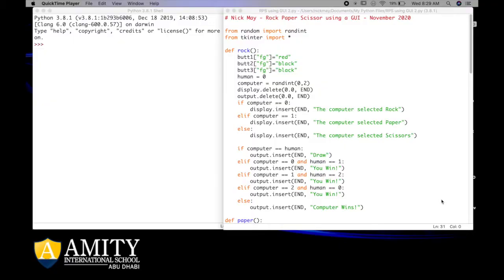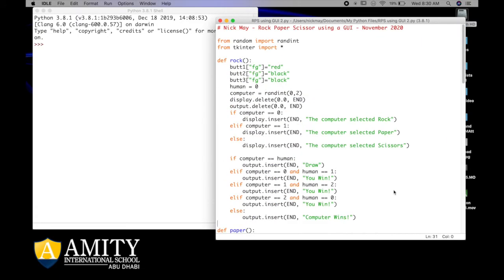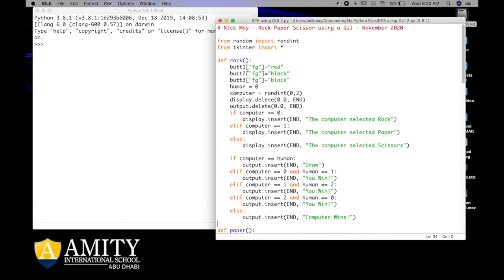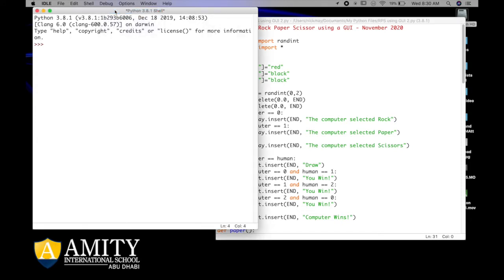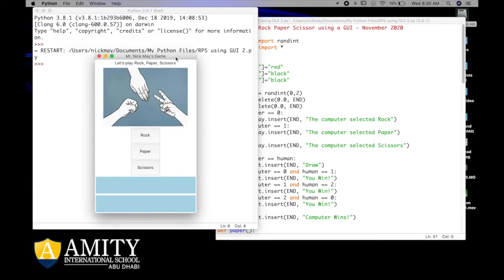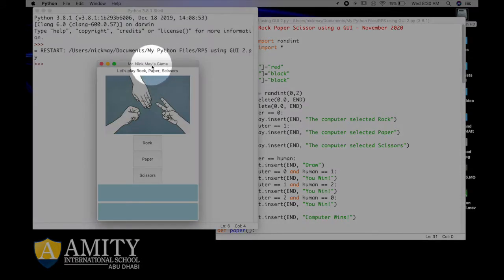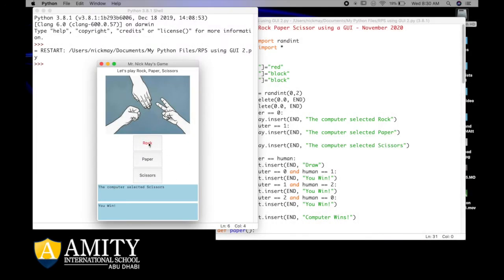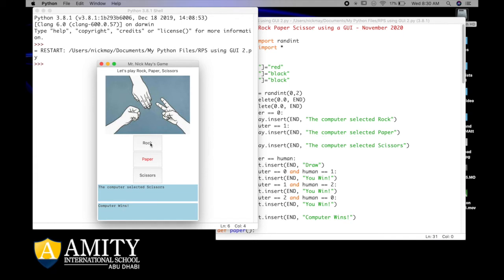Rock, Paper, Scissors in Python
This is an example of the type of video I would like the students to make during Distance Learning. The idea is to select a topic you are interested in and do a short video to tell your friends about it.

I have done a video about a program I wrote for Rock, Paper and Scissor in Python using tkinter.